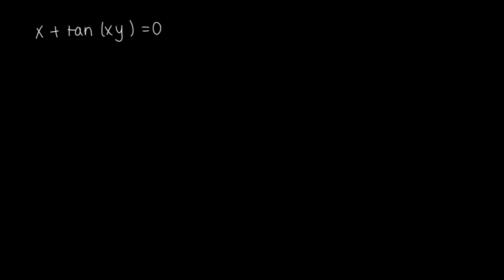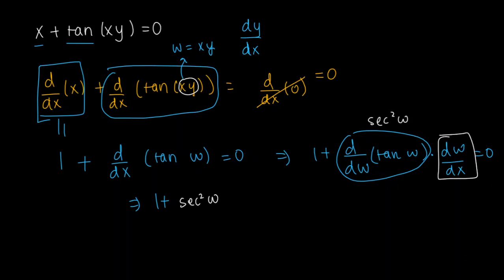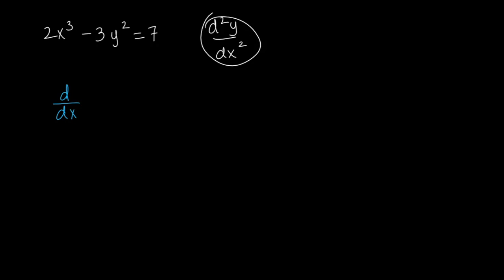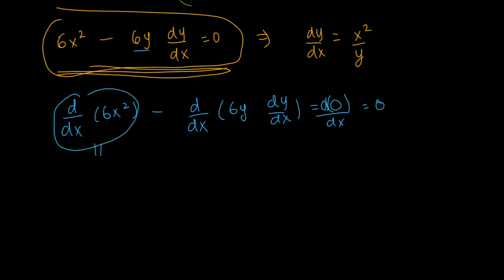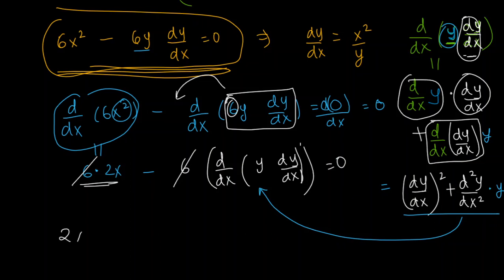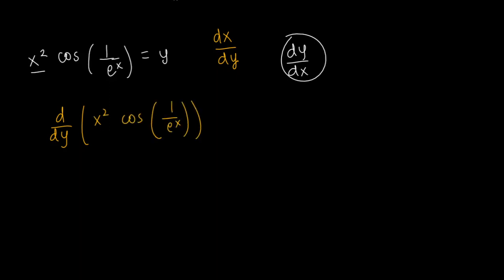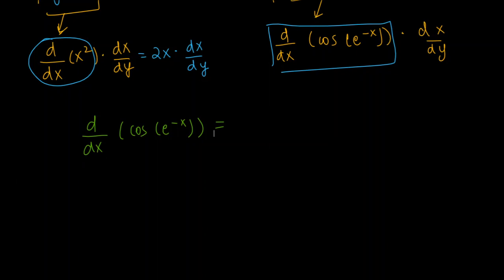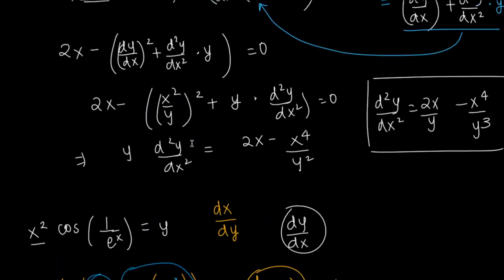Implicit differentiation + Chain Rule Practice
Practice implicit differentiation and chain rule in this video.